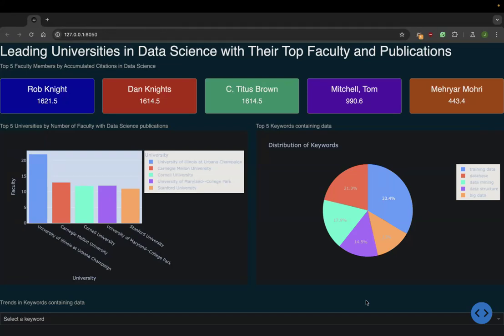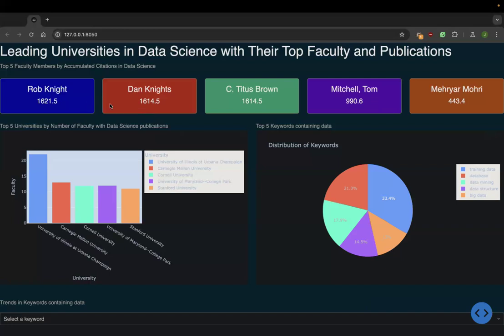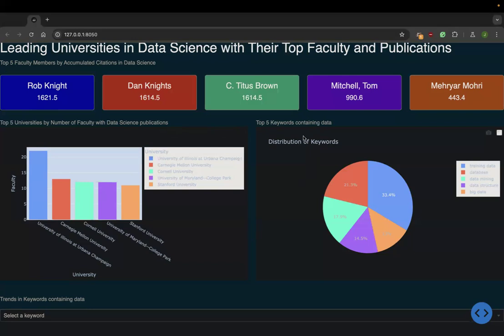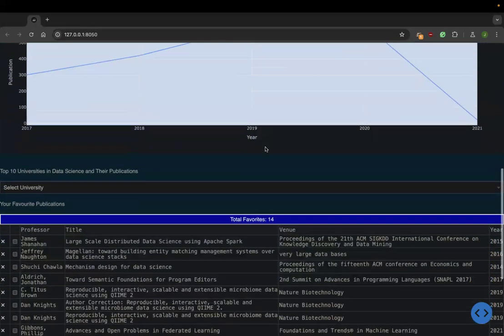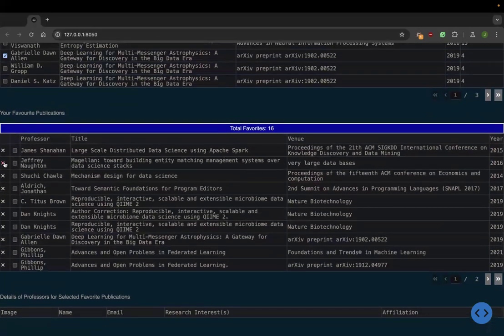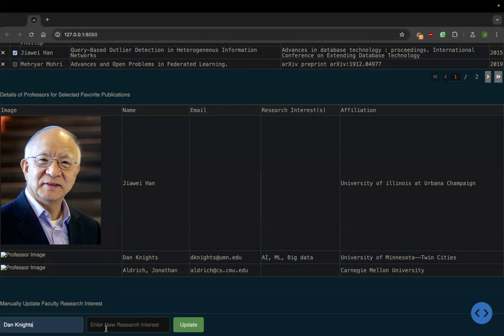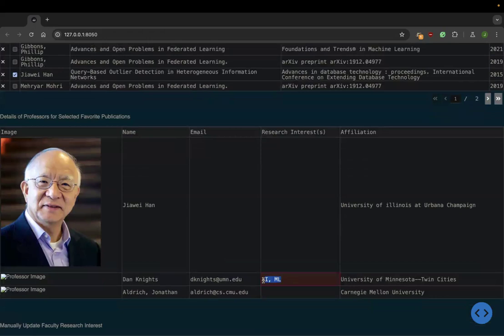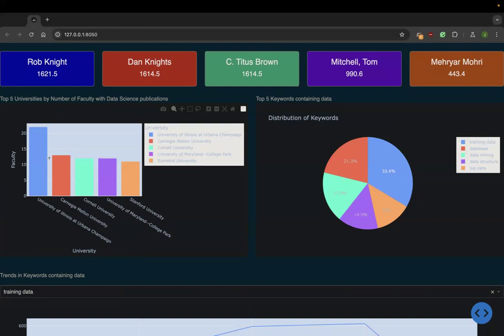Python Dash Plotly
This is my final project in my CS411 course at UIUC. I did it with my partner Jon Green. We used Python Driver to connect with MySQL, MongoDB and Neo4j.